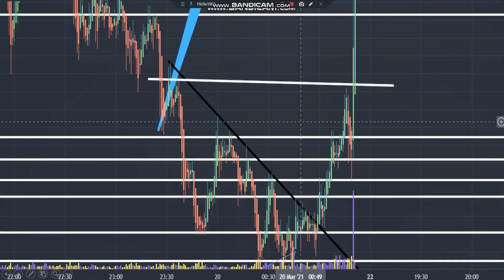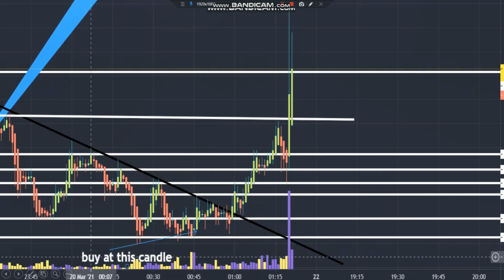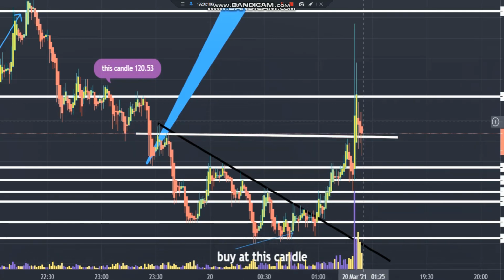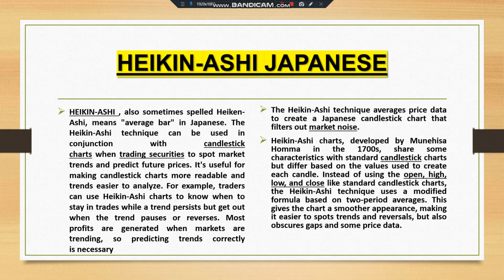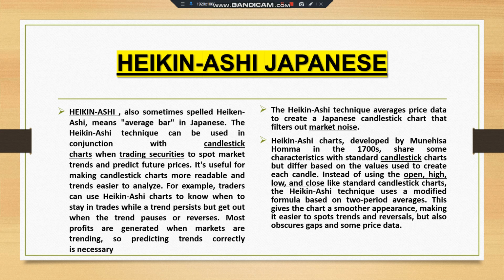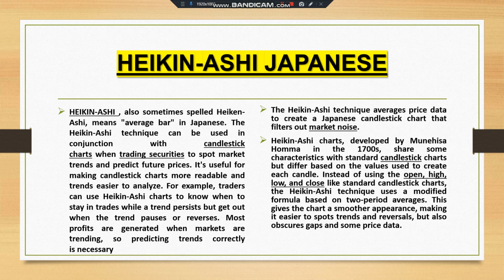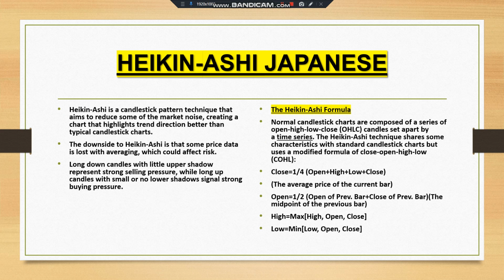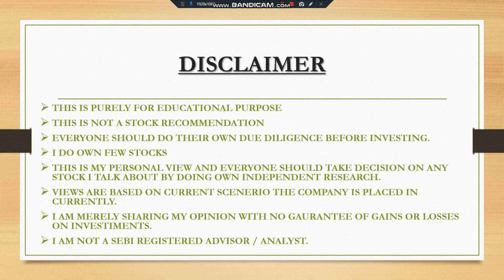FIRST LIVE EXPLANATION ON APPLE STOCK NASDAQ -EXPLANATION WITH HEIKEN-ASHI JAPANESE CANDLE TECHNIQUE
LIVE VIDEO EXPLANATION
HEIKEN ASHI JAPANESE CANDLE TECHNIQUE
LIVE VIDEO SESSION
ON APPLE STOCK LISTED ON NASDAQ
JAPANESH CANDLE TECHNIQUE
TREND DECIDING CANDLE

استراتيجيات التداول ، وتقنيات سوق الأسهم ، تستحق المشاهدة